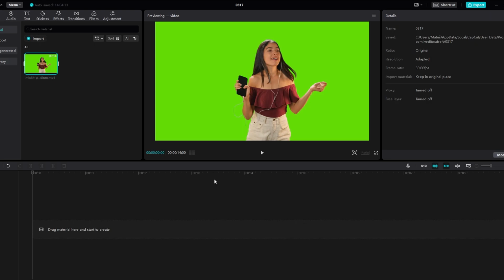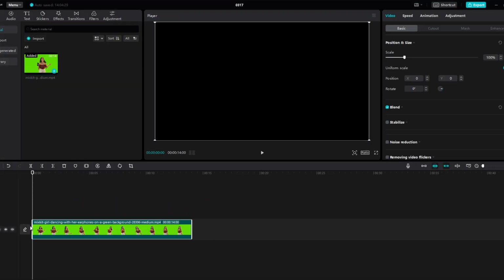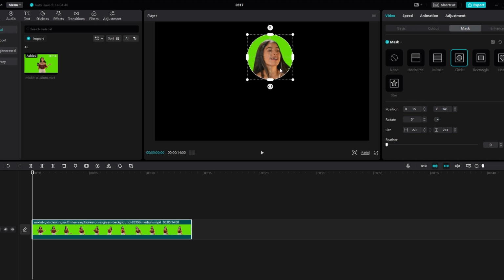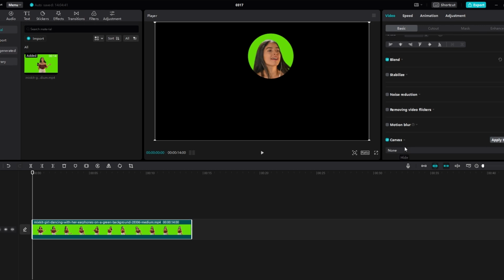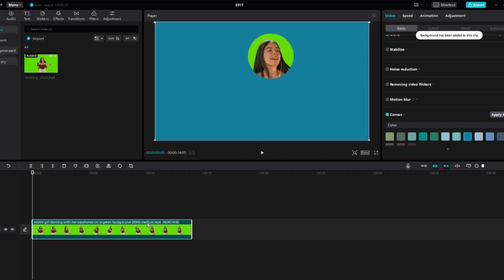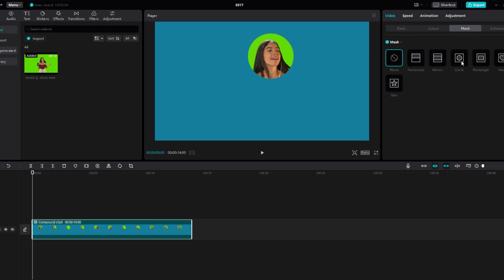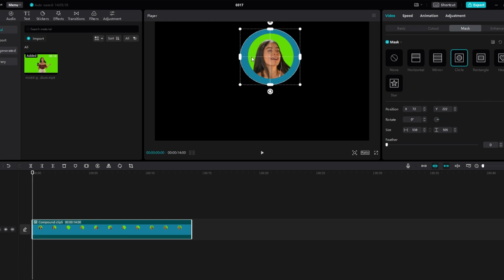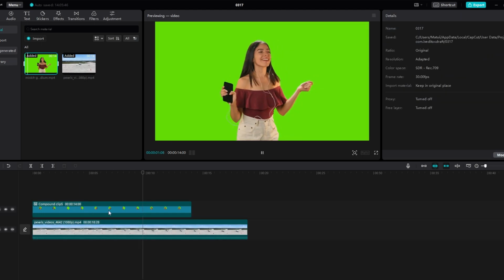How to do Circular Crop with Stroke On CapCut PC (2024)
To create a circular crop with a border or stroke in CapCut, follow these steps:

1. **Add Footage to Timeline**:
   - Bring your footage to the timeline.

2. **Apply Circular Mask**:
   - Go to the "Video Mask" option and select the circle mask.
   - Position and adjust the circle mask over the area you want to crop.

3. **Set Border Color**:
   - Select the clip again and go to "Video Basic."
   - Scroll down and check the "Canvas" option.
   - Click on the dropdown menu and choose the color for the border. For example, select white.

4. **Create Compound Clip**:
   - Right-click on the clip and select "Create Compound Clip."
   - This step is necessary to apply the circular crop effect with the border.

5. **Adjust Border Width**:
   - Go back to "Video Mask" and select the circle mask again.
   - Left-click and drag one of the corners to adjust the border width as desired.

6. **Position and Customize**:
   - Move the clip to the second layer.
   - Give it a background if needed.
   - You can now freely position and scale the cropped footage with the circular border.

By following these steps, you can easily create a circular crop with a border or stroke in CapCut. Adjust the settings according to your preferences to achieve the desired result.